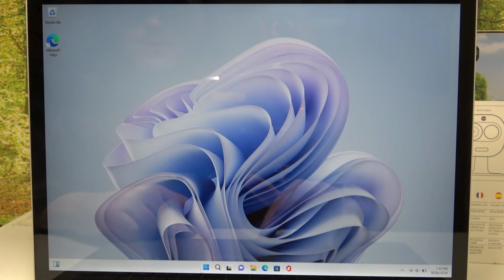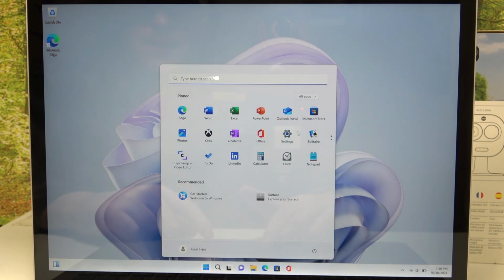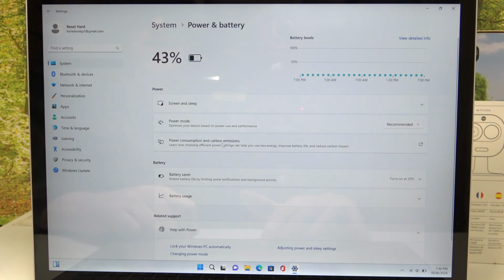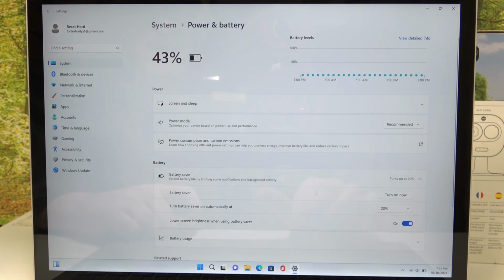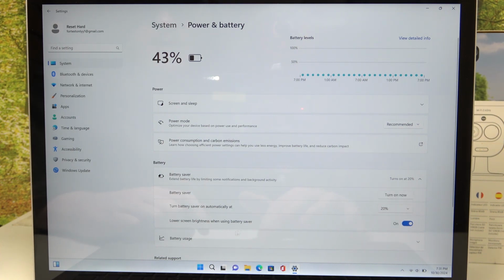How to Enable/Disable Battery Saver on Microsoft Surface 5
In this tutorial, learn how to enable or disable the Battery Saver feature on your Microsoft Surface 5! Battery Saver helps extend your device's battery life by limiting background activity and adjusting settings. Follow our step-by-step guide to easily manage Battery Saver according to your needs.

How to enable Battery Saver on Microsoft Surface 5?
What are the steps to disable Battery Saver in Windows 11 on my Surface 5?
How do I customize Battery Saver settings for optimal performance?
What are the benefits of using Battery Saver on Microsoft Surface 5?